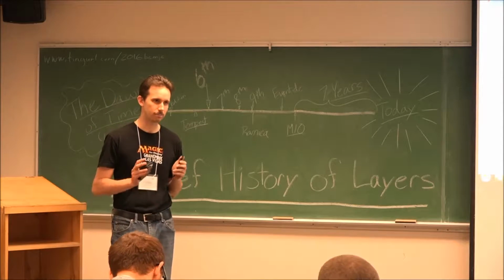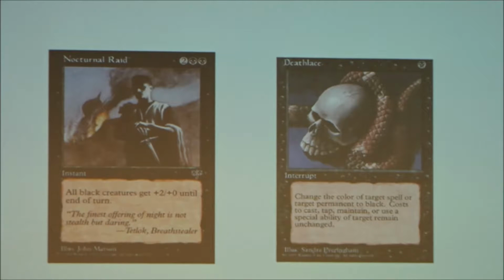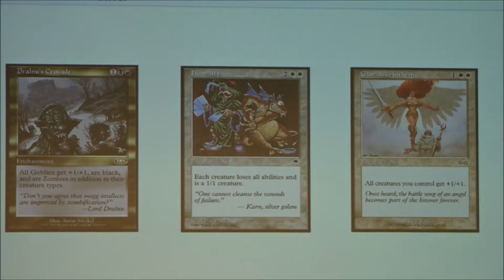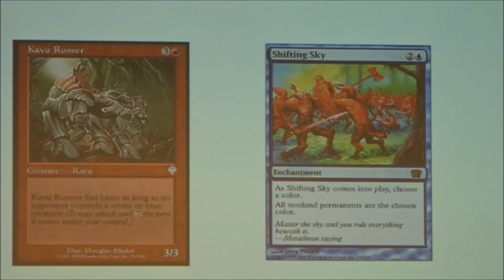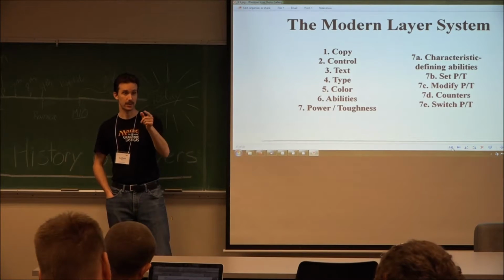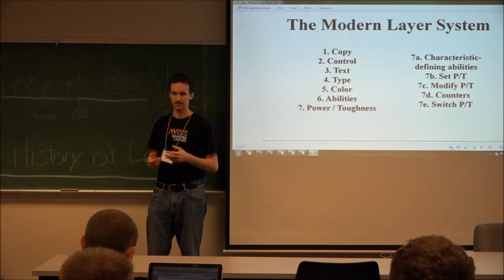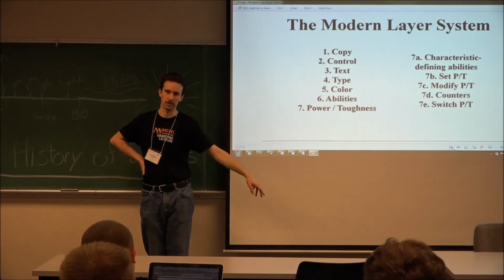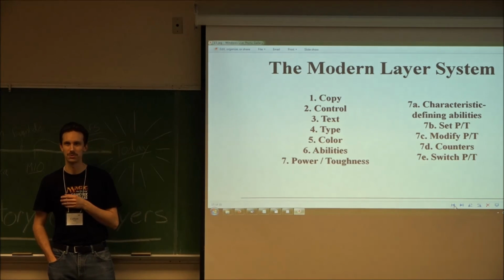Magic Judge: A Brief History of Layers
A Magic: the Gathering (MTG) Judge conference presentation at the Victoria, BC, Judge Conference on August 6th, 2016.